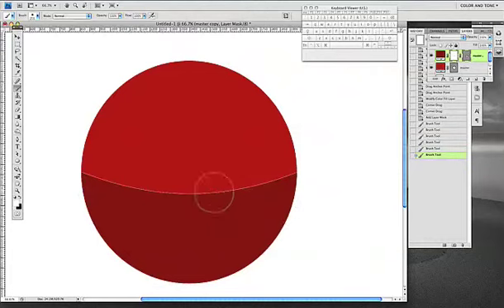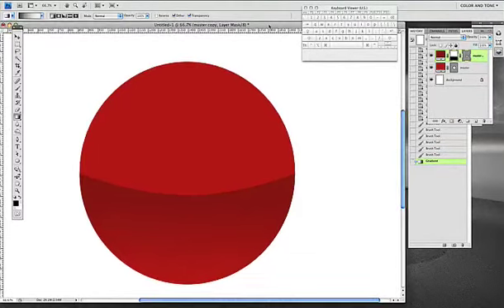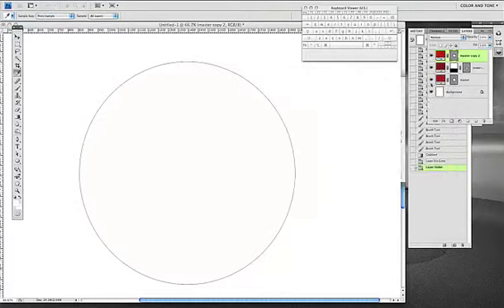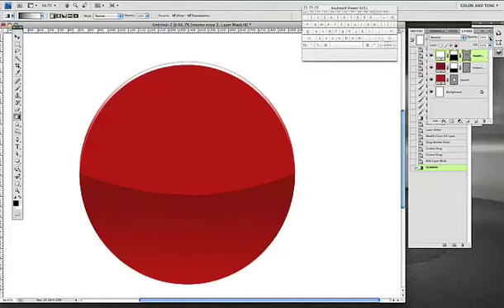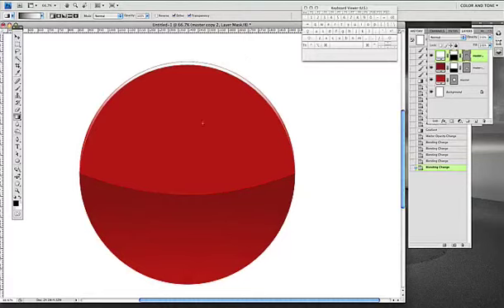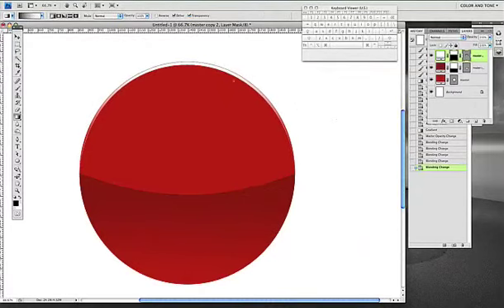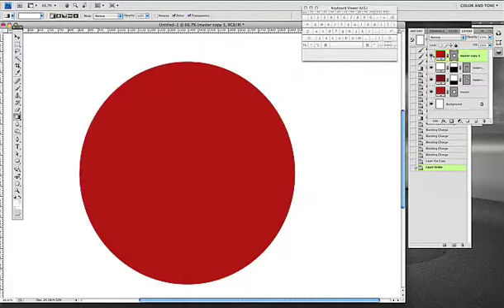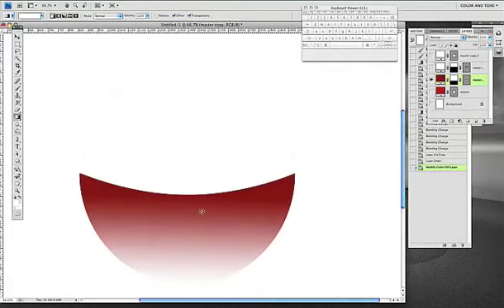Buttons in PSD vol 1_Part 2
Demo 1 in a series: Make a shiny, reflective button using shape layers, the pen tool, the layer mask and the selection tools.